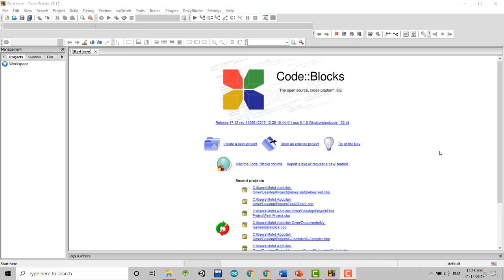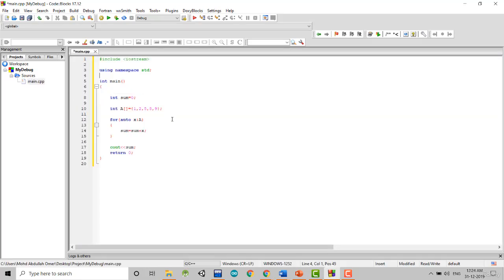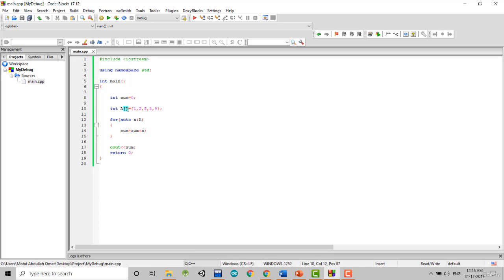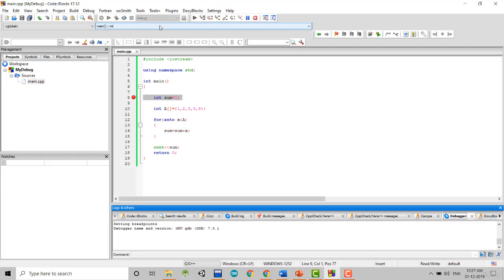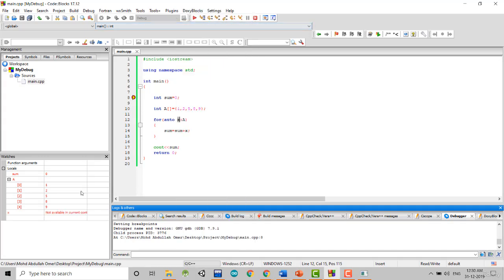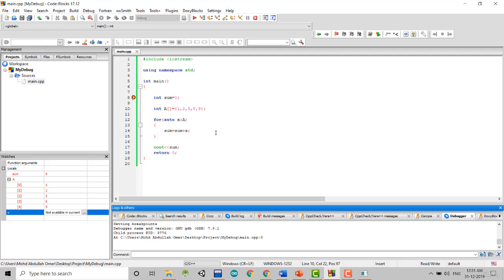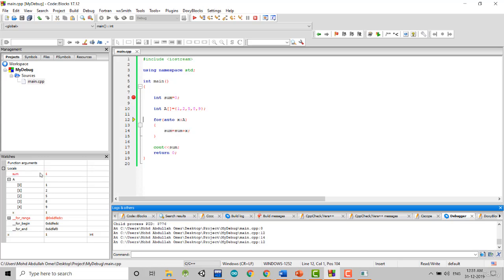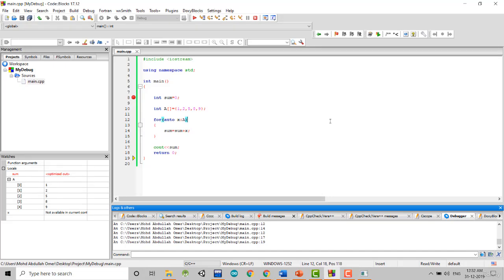35 Debugging using CodeBlocks